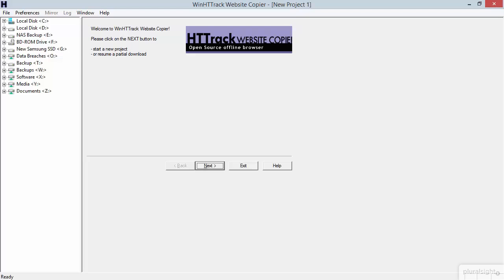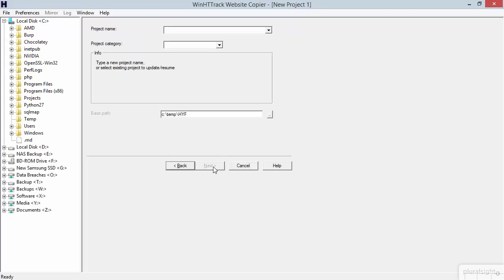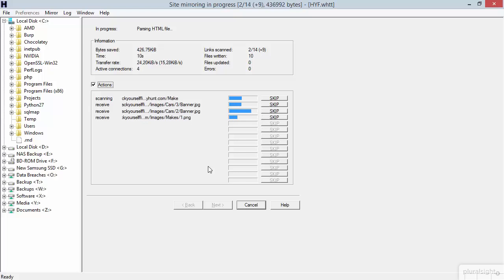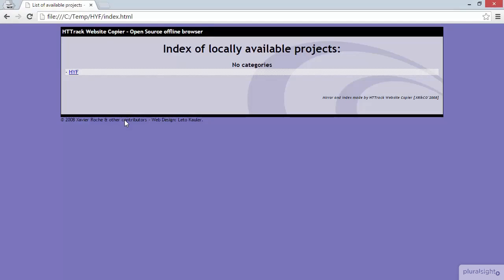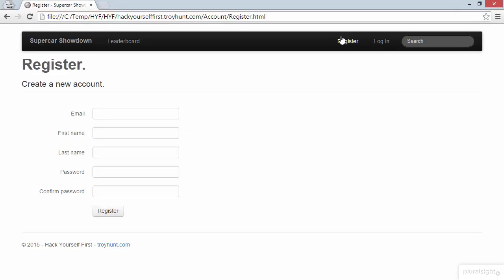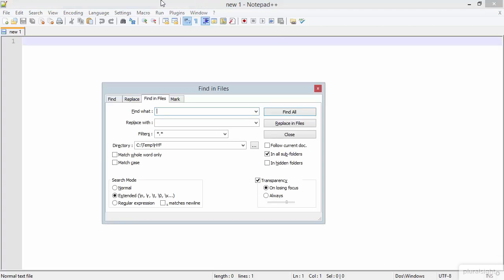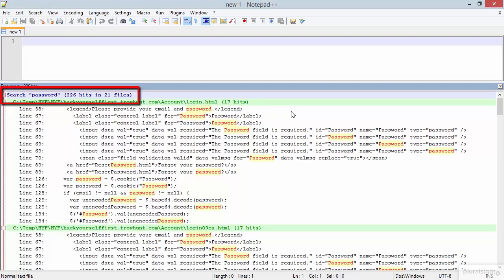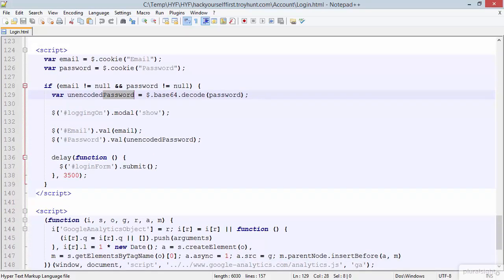Pen Testing Webservers S02E03